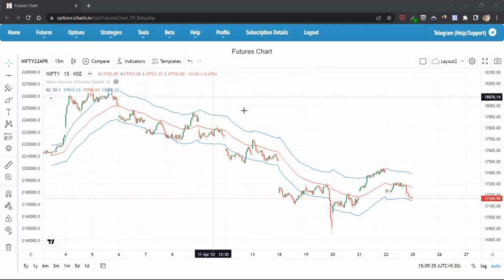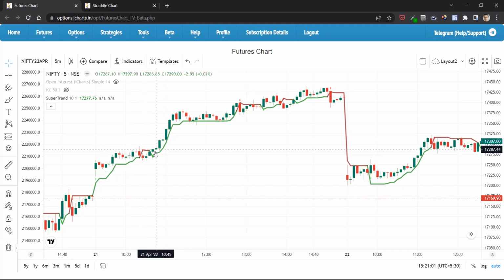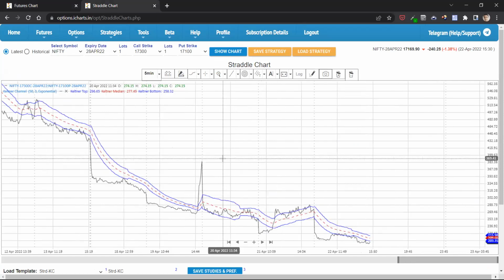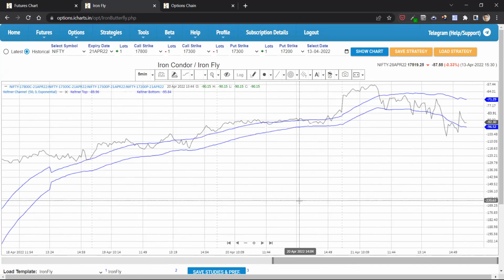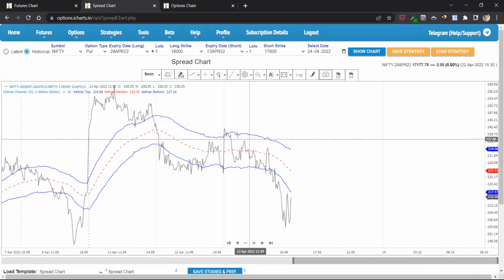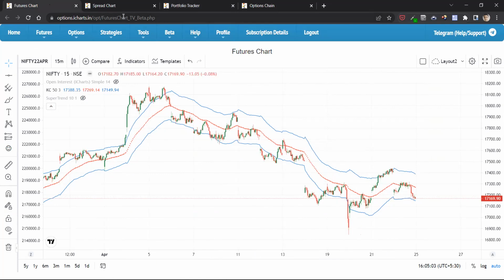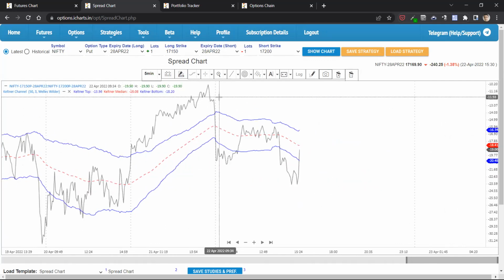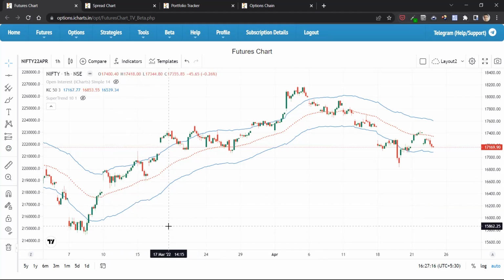Option Strategies Session 24APR2022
Discussion on options strategies. Tools covered as as follows :

Straddles / Strangles, Iron Condor, Spreads, Portfolio Tracker